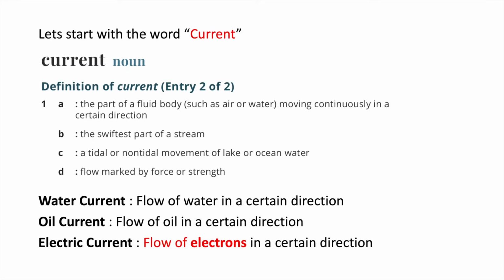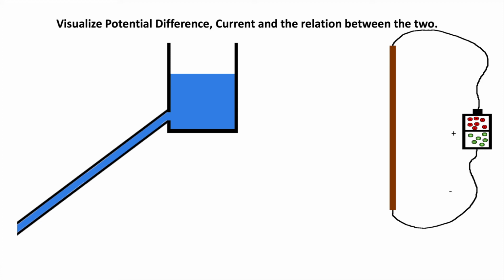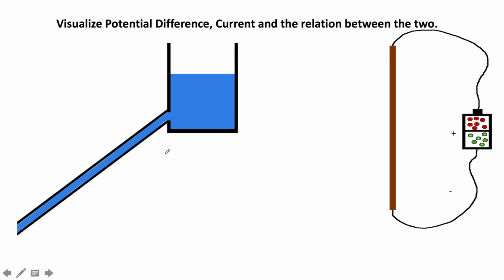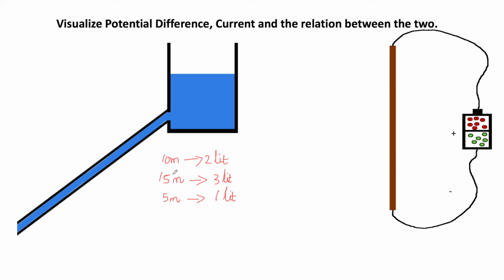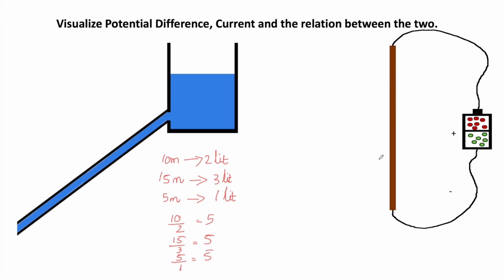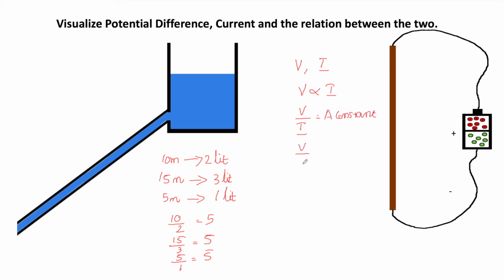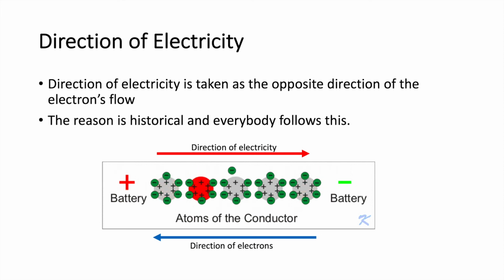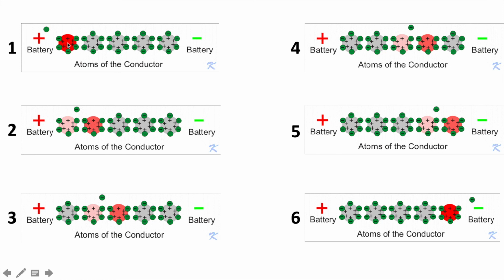Visualise Electric Current, Potential Difference, Resistance and Direction of Electric Current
It is explained clearly what is Electric current,Potential difference, Resistance and Direction of Electric Current with real life examples.
See the below link for the greater explanation of direction of current
Image Courtesy: "Designed by rawpixel.com / Freepik"